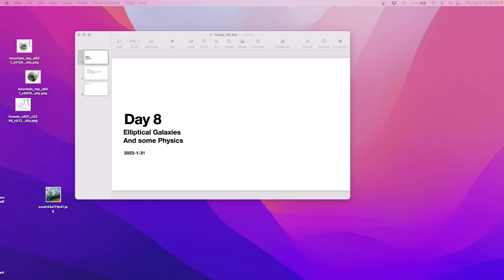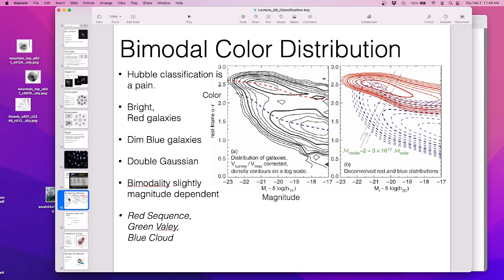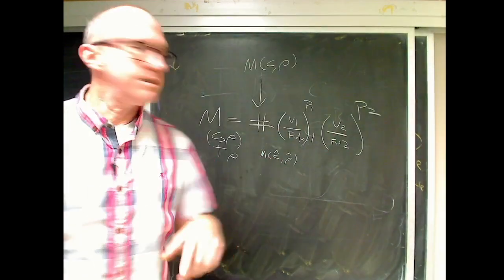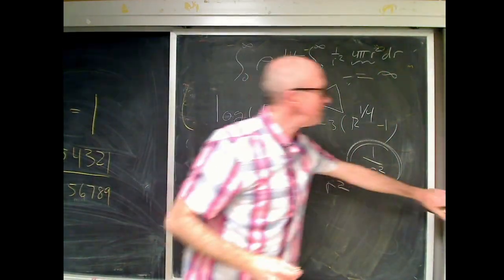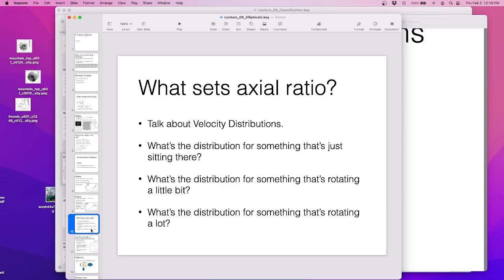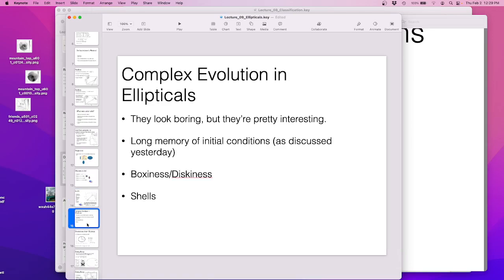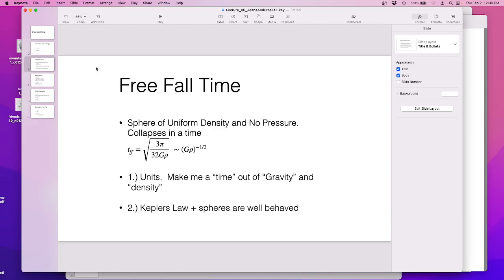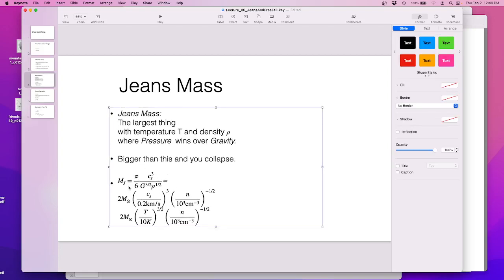Exgal 23 Day 8: Elliptical Galaxies. Jeans Mass and Free Fall Time